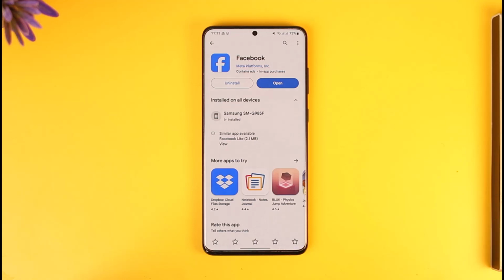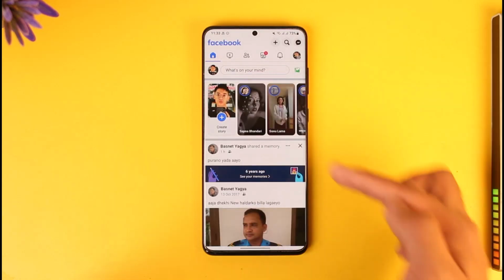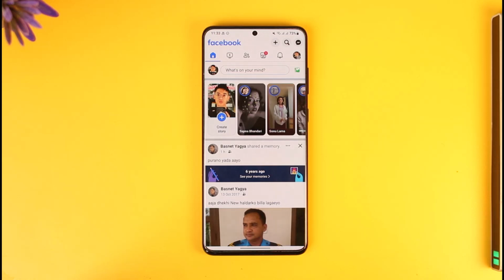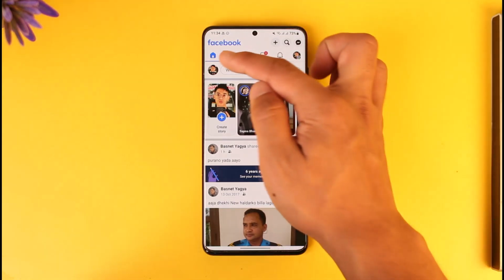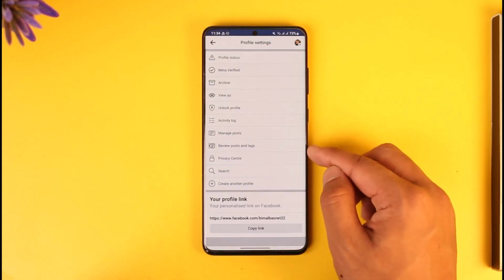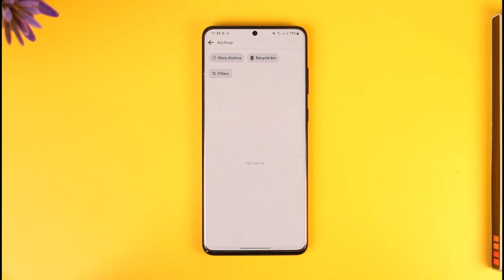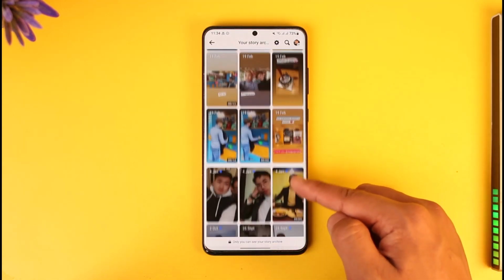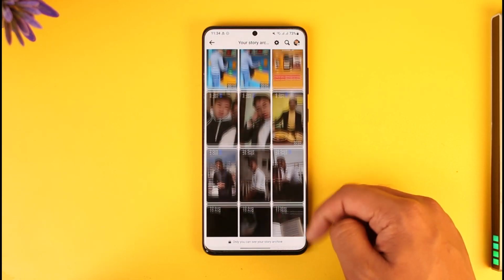How To Recover Deleted Stories In Facebook !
In this tutorial video, I will quickly guide you on how you can recover your deleted stories in Facebook. So, make sure to watch this video till the end. We try to be responsive to as many questions as possible.

► Chapters:
0:00 Introduction
0:10 Recover Deleted Stories
1:10 Conclusion